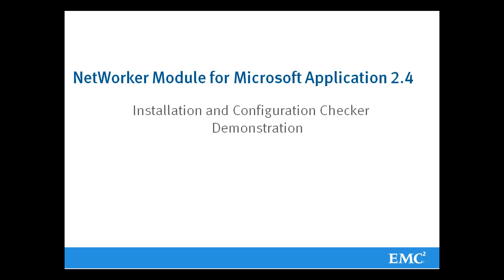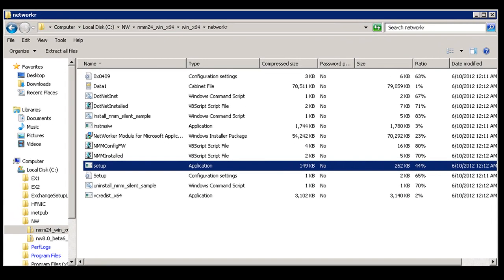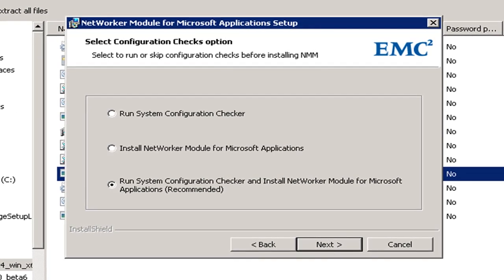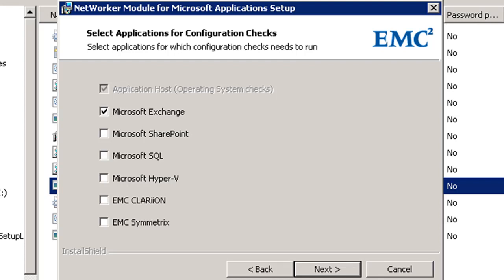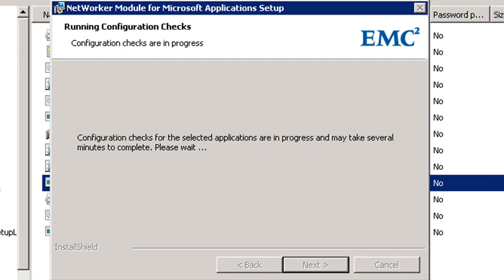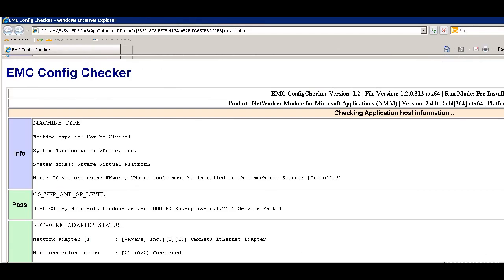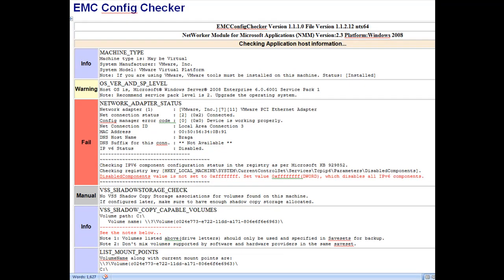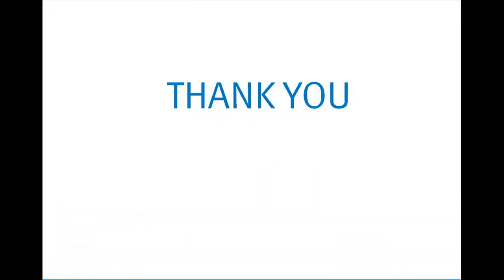NetWorker Module for Microsoft Application 2.4 -- Installation & Configuration Checker Demo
A demonstration of the Installation and Configuration Checker for the NetWorker Module for Microsoft Application 2.4.